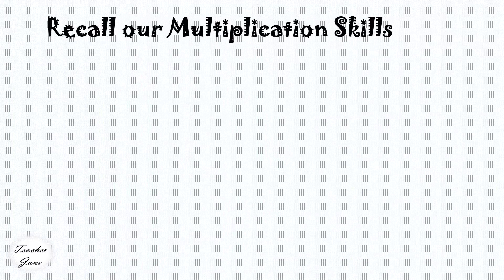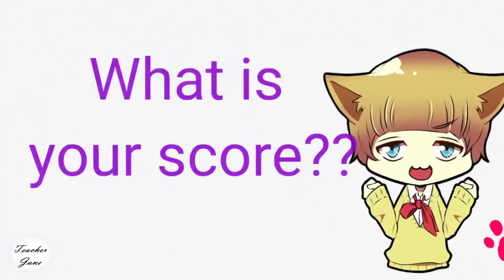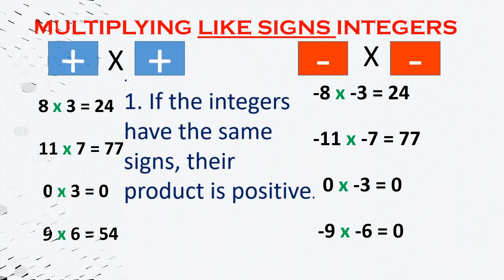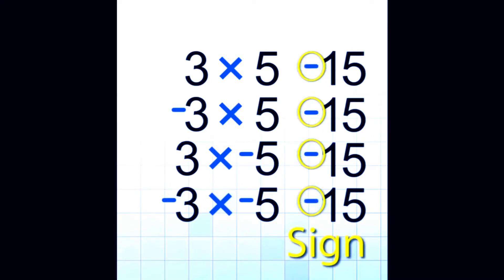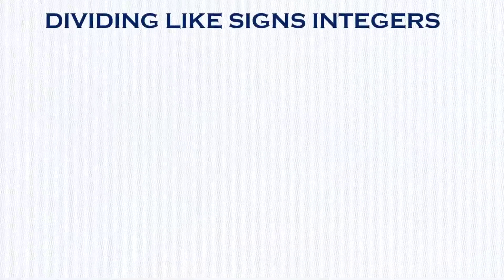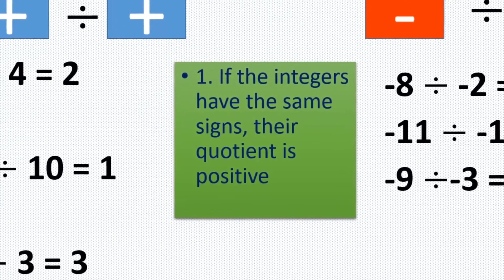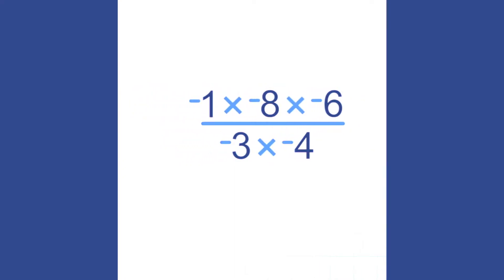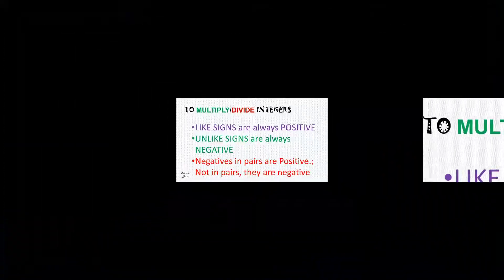MULTIPLYING AND DIVIDING INTEGERS|TEACHER JANEELI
In this video you will learn how to multiply and divide integers.
Watch till the end and Get Challenged.. comment down your answer.

math 7

fb..janeeli pineda ruedas
ig.. janeeli ruedas
fb page .. my only teacher jane
tweeter ... sa puso nya💓💓